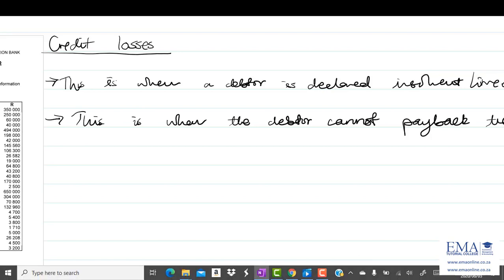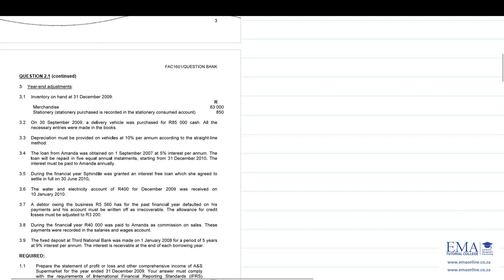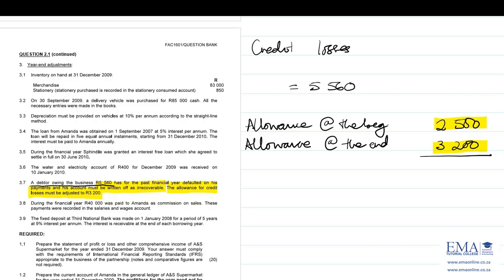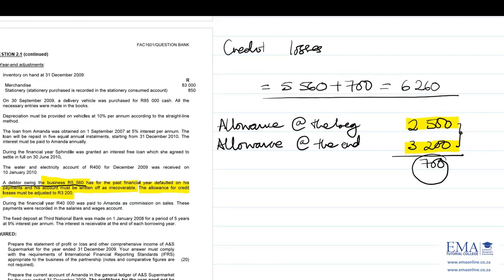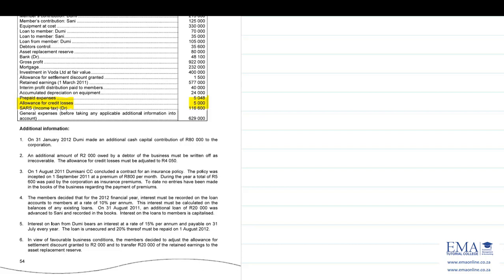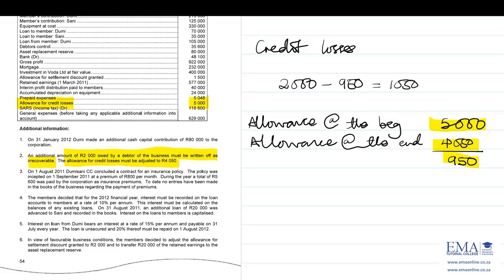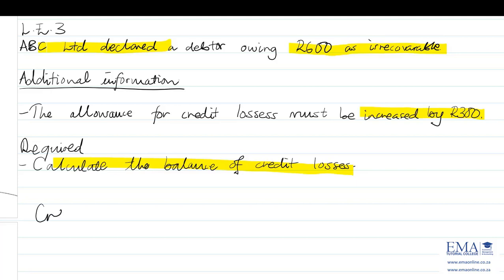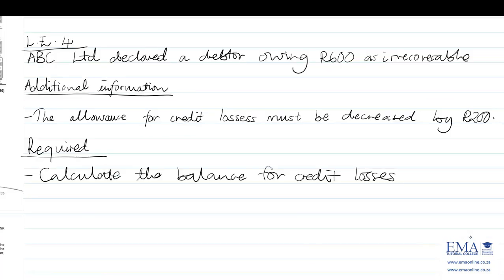Financial Accounting - Debtors and credit losses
Comprehensive lecture on preparation of Statement of Profit or Loss and Other Income (SCI). Content covered relates to basics of 1st year financial accounting principles.
Royal Tutors, credible varsity tutorial college !